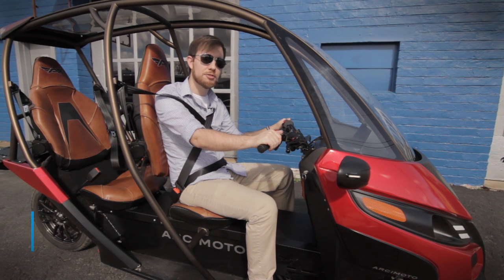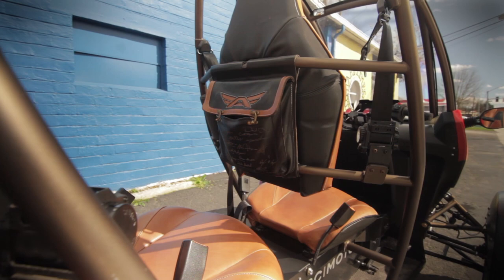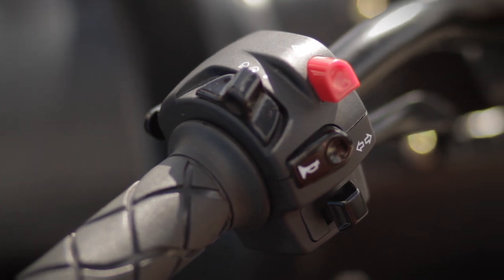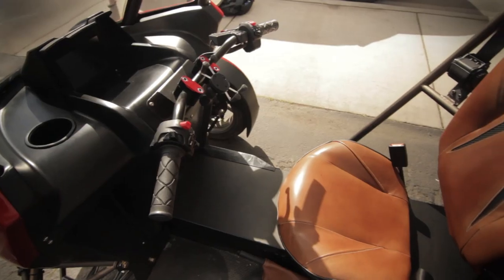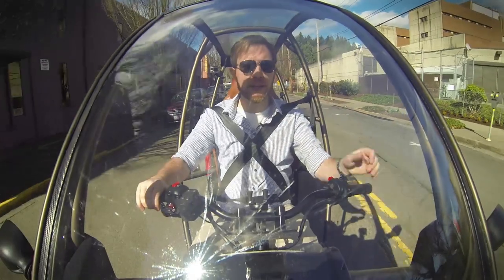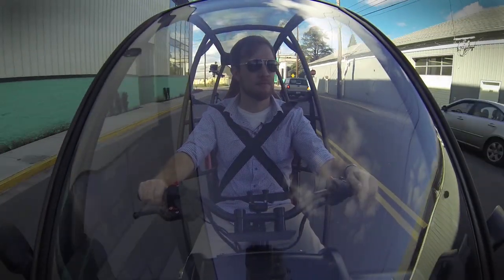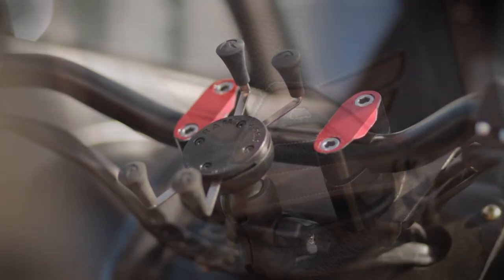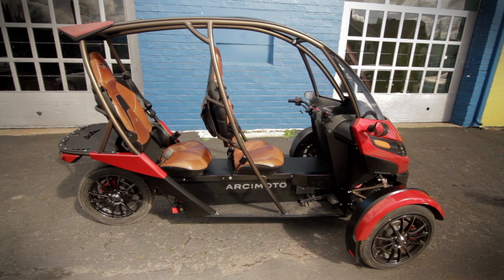Arcimoto SRK electric car: we test drive this crazy electric vehicle!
The Arcimoto SRK is a three-wheeled, two-seater electric vehicle made in Eugene, Oregon. We traveled to the Emerald City to give the SRK a whirl on home turf, as well as talk to the company’s founder, Mark Frohnmayer.